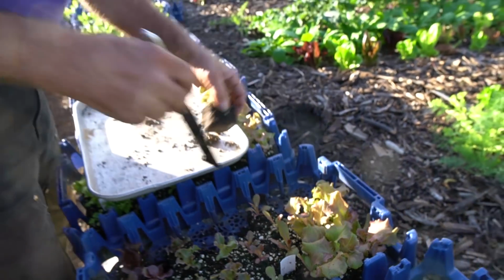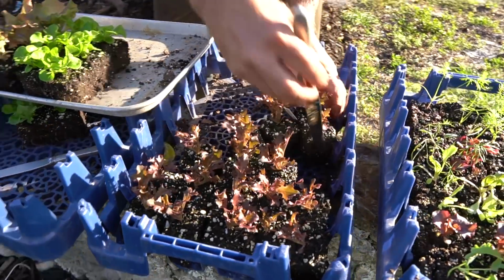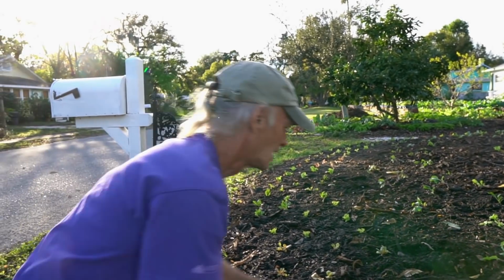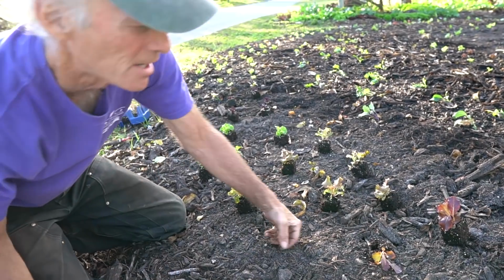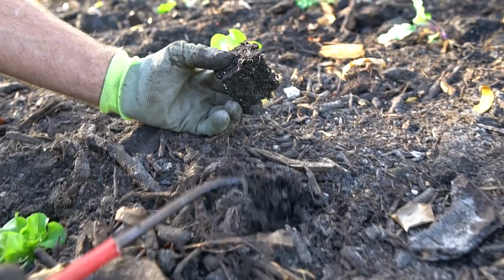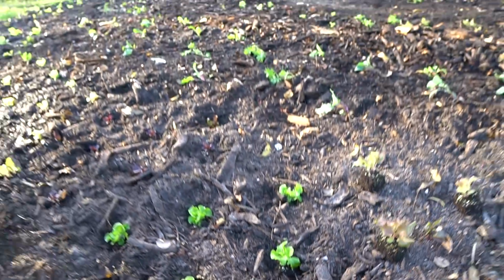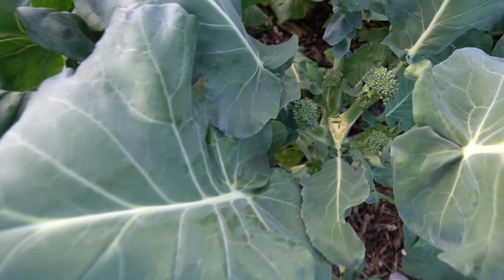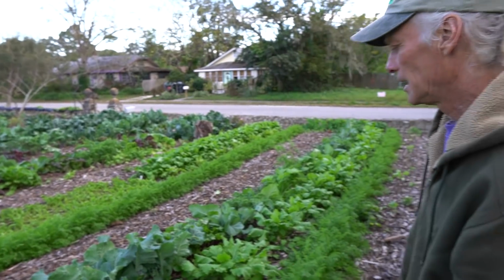Urban Market Farmer's Soil Block Lettuce Success (w/ Jim Kovaleski)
🌾 ABOUT JIM KOVALESKI – THE GRASS-FED MARKET GARDENER 🌿

Jim Kovaleski is a regenerative farmer, teacher, and innovator best known as *The Nomadic Farmer* — a name earned from years of traveling seasonally between New Port Richey, Florida and multiple Maine farm sites. For more than a decade, Jim followed the seasons: summers up north, winters in Florida — always growing food, refining his craft, and teaching others how to do the same.

In Florida, Jim became known for transforming small suburban yards into vibrant market gardens using heavy tree mulch, artistic bed layouts, and colorful lettuce and brassica plantings. His edible landscapes became living art pieces — visually stunning, incredibly productive, and beloved by locals who often stopped just to admire his patterned rows. He sold his harvests through farmers markets, CSA buyer clubs, and local restaurants, all while proving that profitable, small-scale farming can be both simple and beautiful.

In Maine, Jim’s system evolved into the Grass-Fed Market Garden, where he uses fresh-cut grasses as his primary planting bed material — a living mulch that feeds soil biology, retains moisture, and eliminates tilling. His method mimics natural pasture cycles, building nutrient-dense soil while reducing inputs to nearly zero.

Jim’s philosophy goes far beyond farming. He teaches that a balanced, fulfilling life comes from working *with* nature, not against it — where the goal is nourishment and community, not accumulation.

🌱 WHERE JIM IS NOW (UPDATE 2024)

Jim now lives full-time in Maine with his wife and young child, continuing to refine his Grass-Fed Market Garden systems on their family farm. His work remains a cornerstone of regenerative small-scale agriculture, and he continues to teach others through his collaboration with GreenDreams and the Grass-Fed Market Garden Masterclass.

🎓 LEARN DIRECTLY FROM JIM KOVALESKI

THE GRASS-FED MARKET GARDEN MASTERCLASS – 8 HOURS OF INSTRUCTION

💰 $249 one-time or 4 payments of $67.50

🏡 Visit Our Retail Nursery in Spring Hill, FL Whether you’re a Florida homeowner dreaming of a food forest or a plant lover across the U.S., this channel is here to educate, empower, and inspire you to grow with purpose.